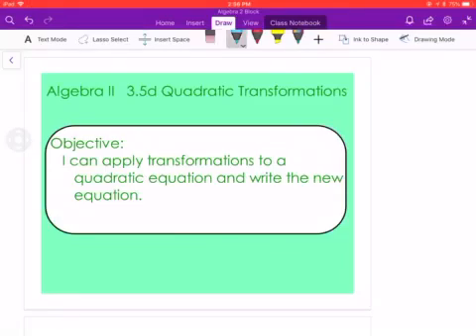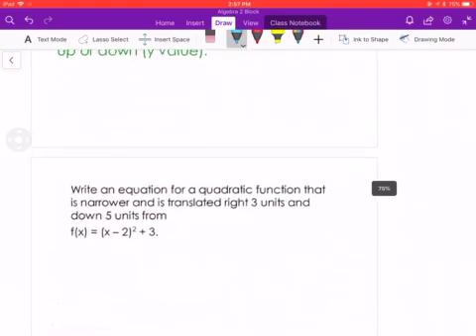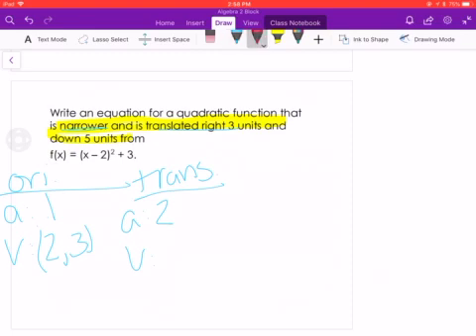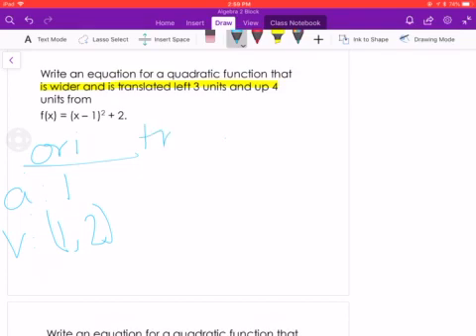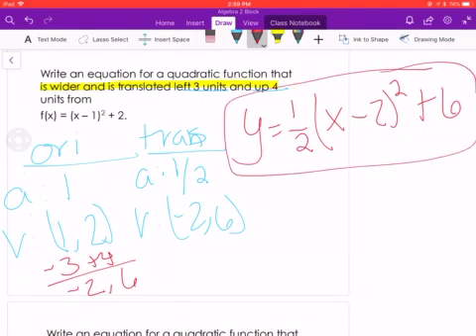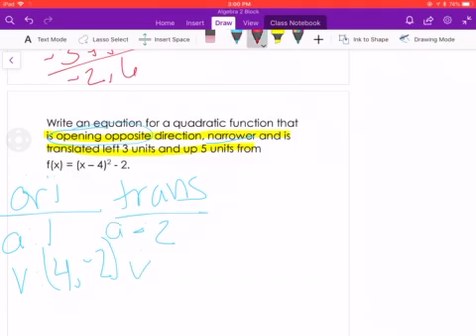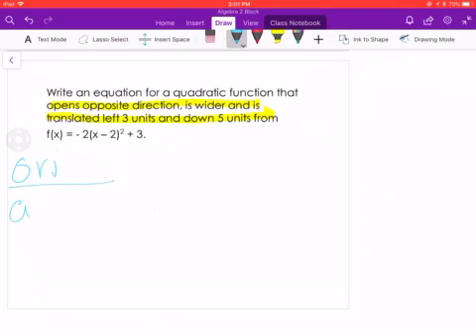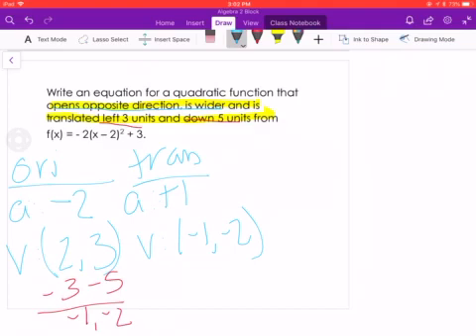Quadratic transformations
3.5D
SHOUTOUT TO BRIANNA👩🏽‍🏫📚📙🤓